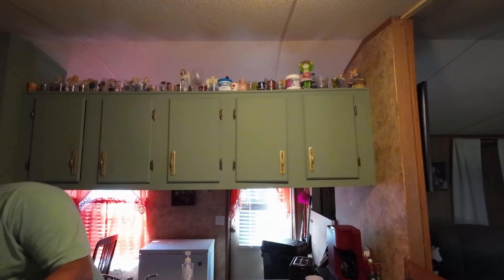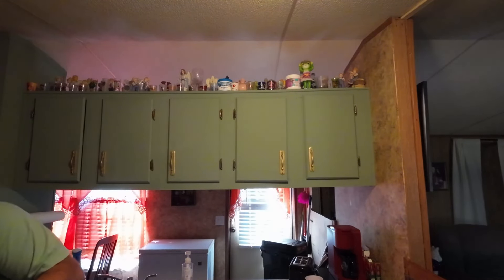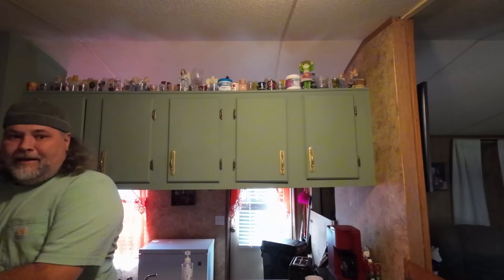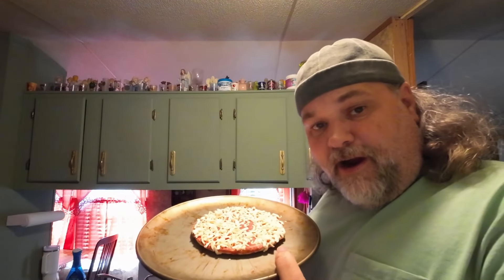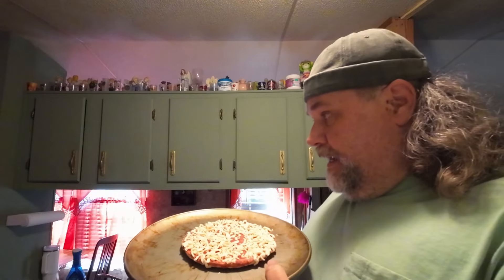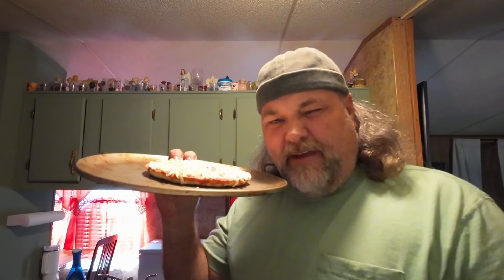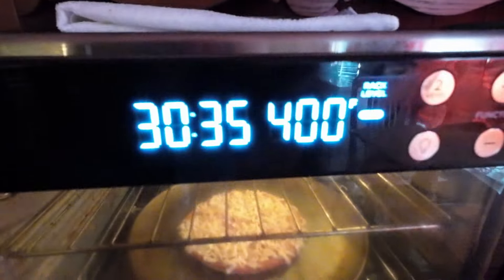Celeste Cheese Pizza in air fryer